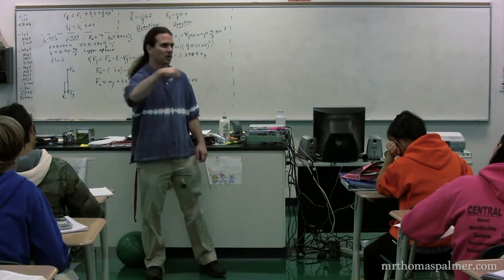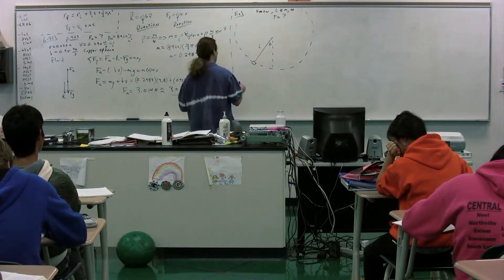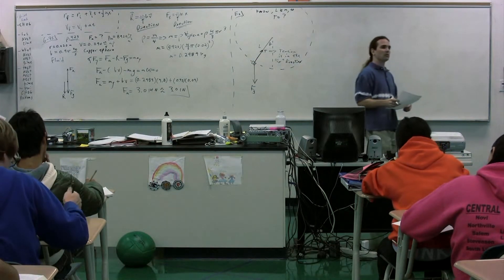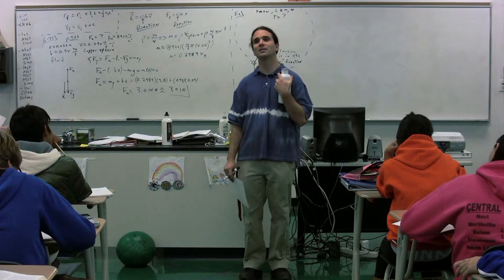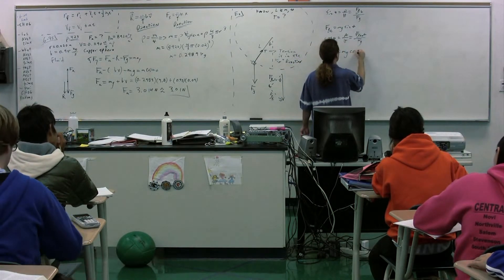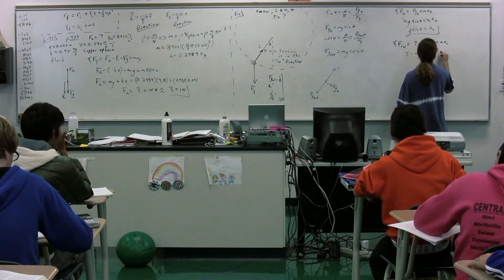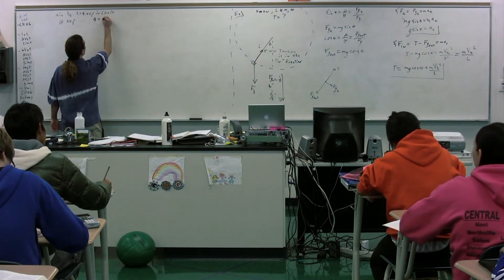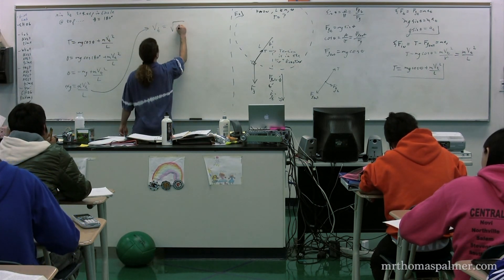Example Problem - A Stopper on a String moving in a Vertical Circle